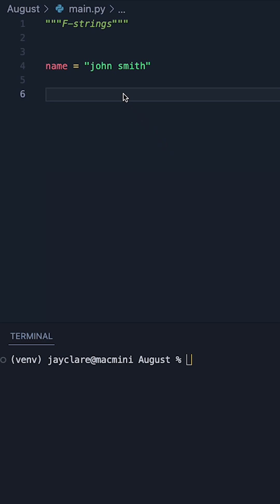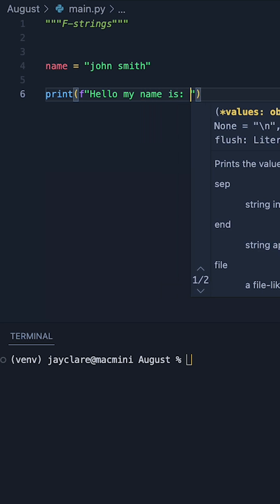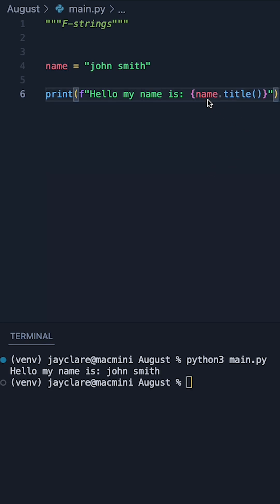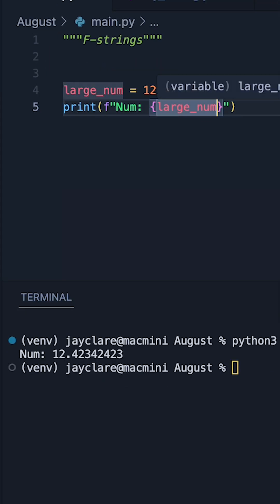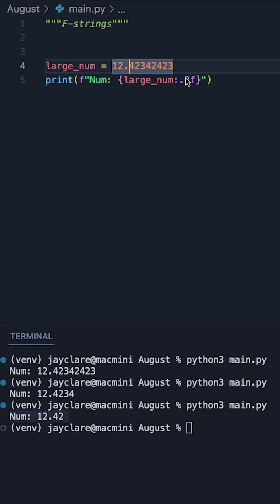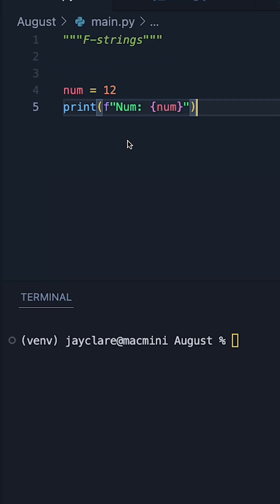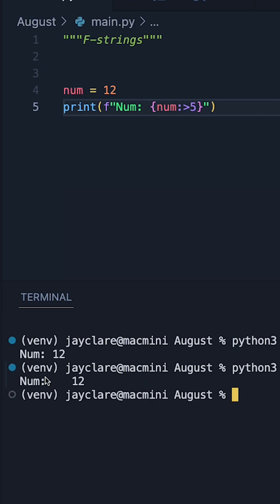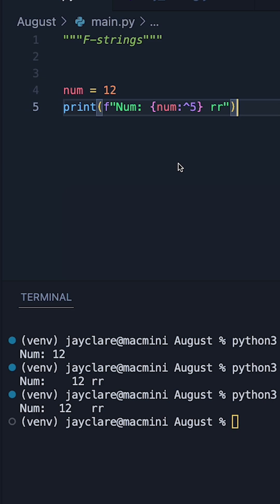Python 3 | F-Strings are Marvellous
If you're not using F-strings, you should be! Here's how.